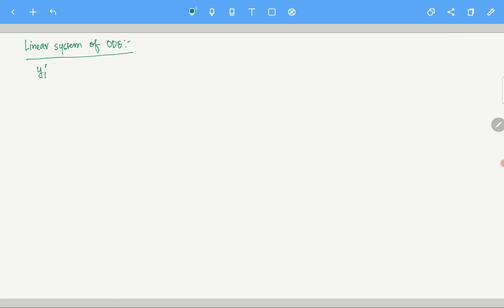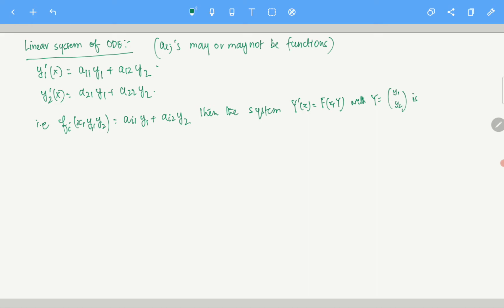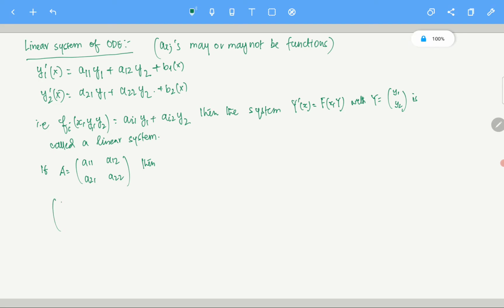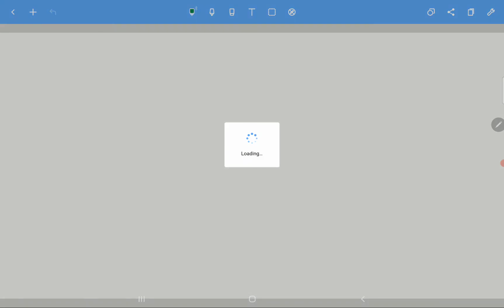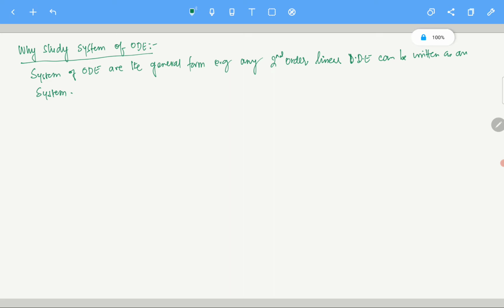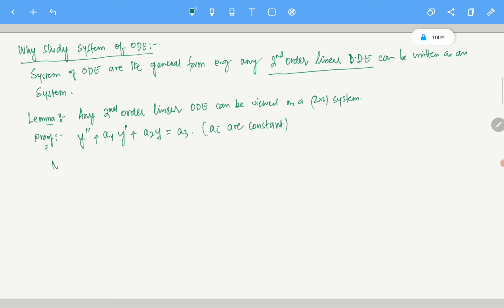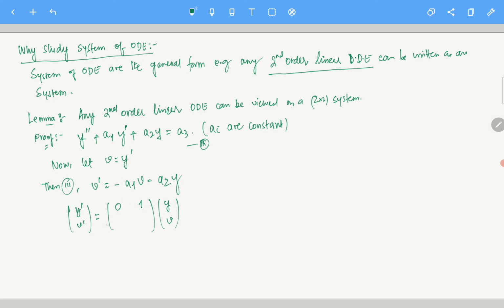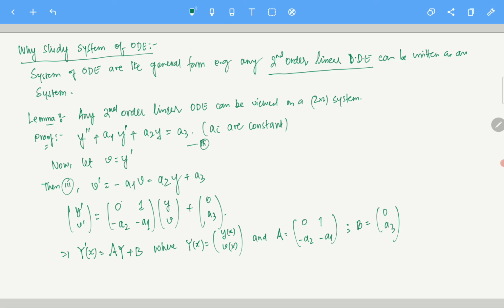3.why study linear system